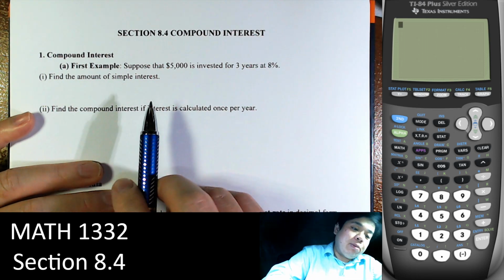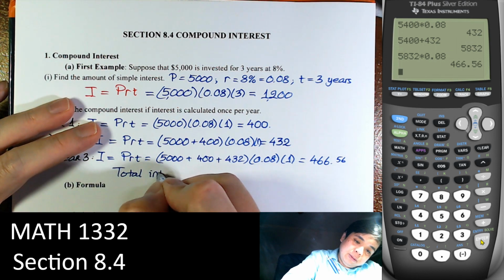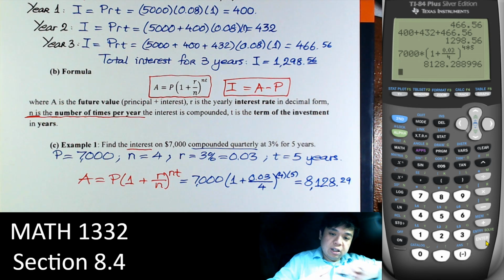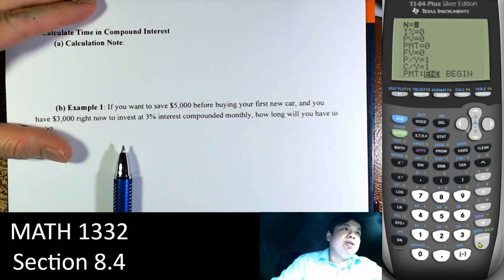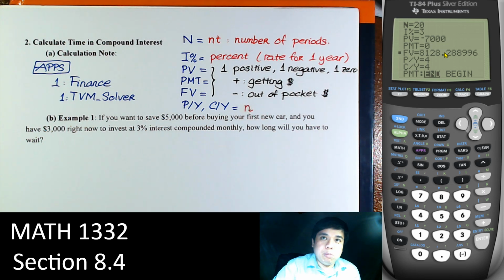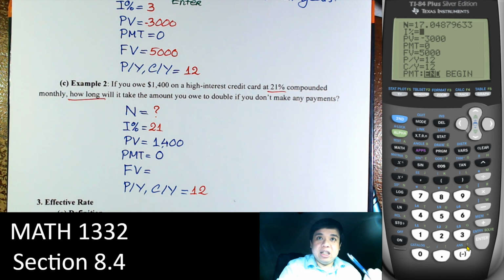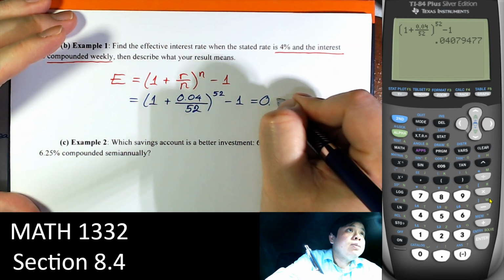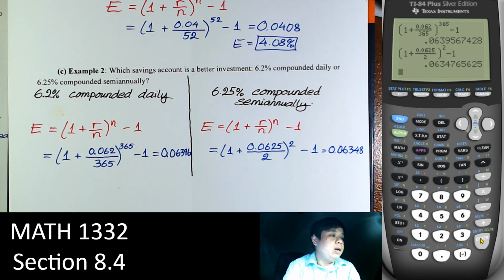Math 1332 - Section 8.4